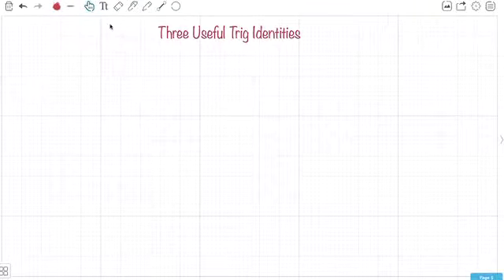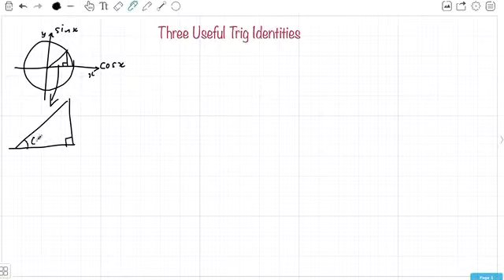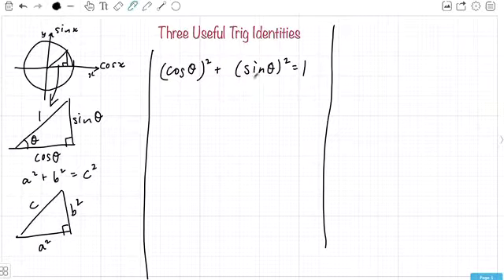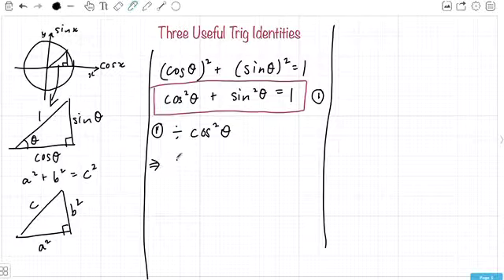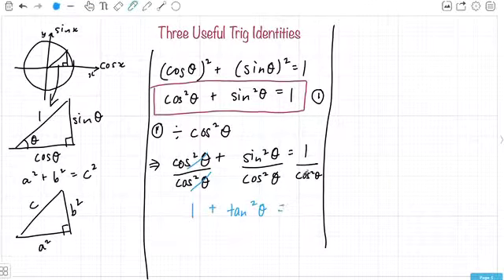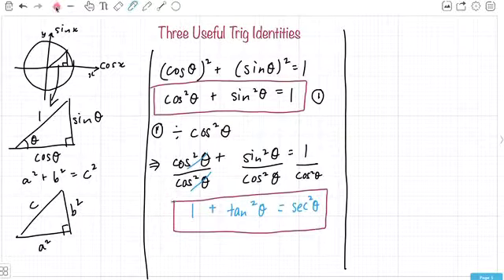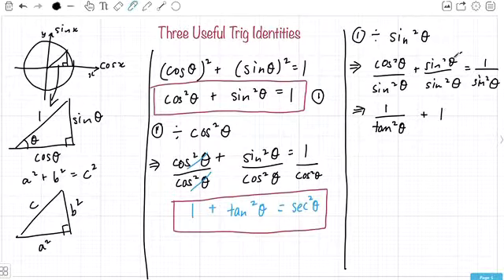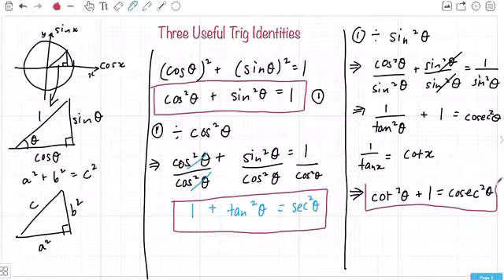3A 5 Three Useful Trig Identities